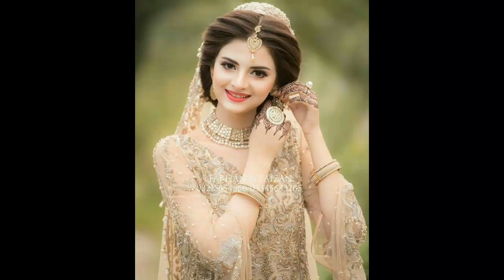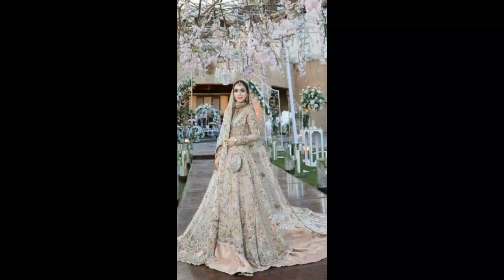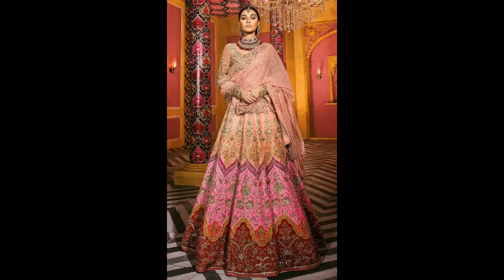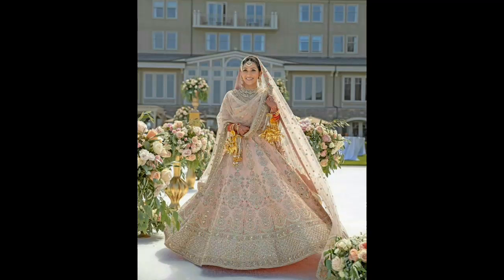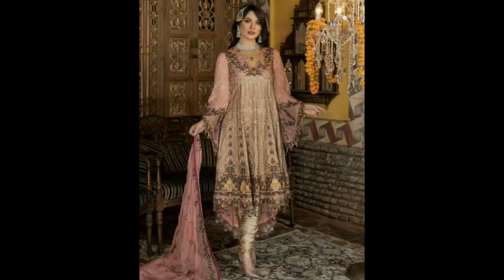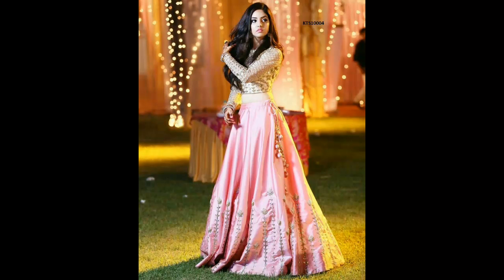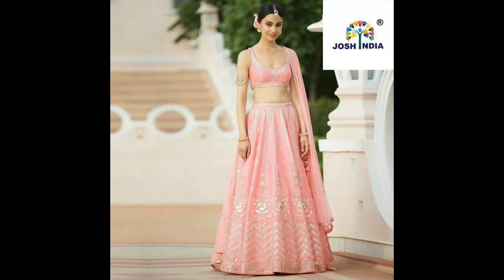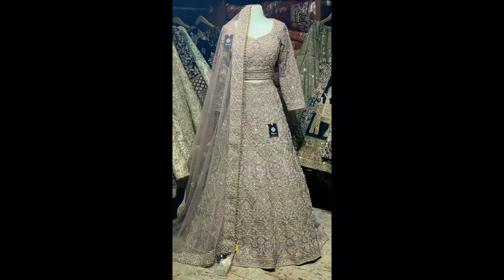Pink Bridal lehnga for Walima function